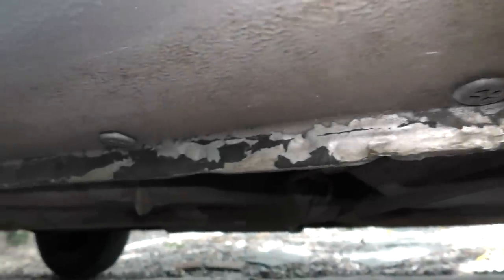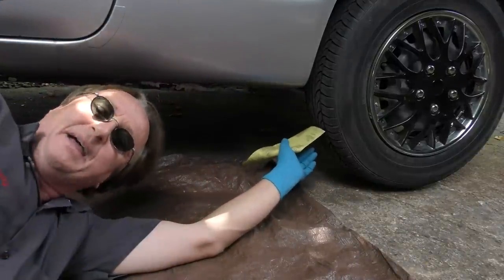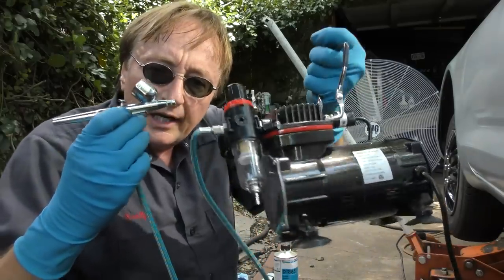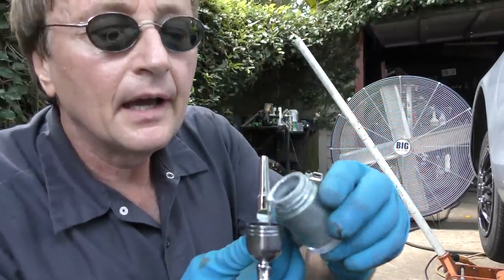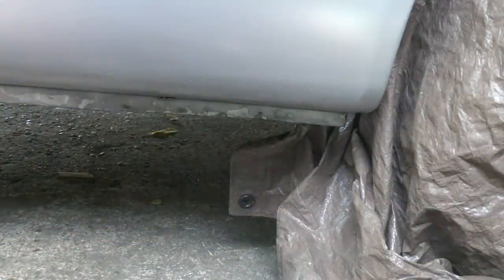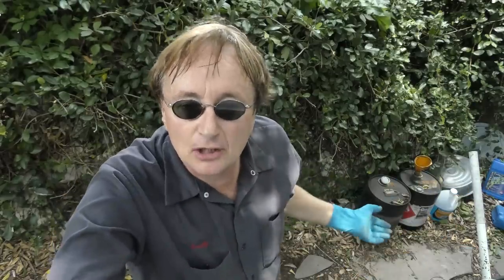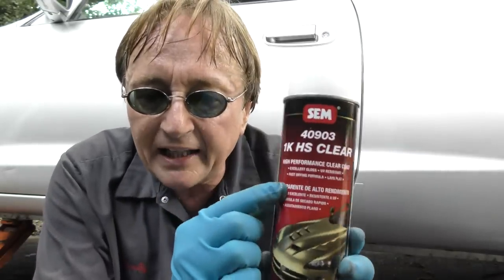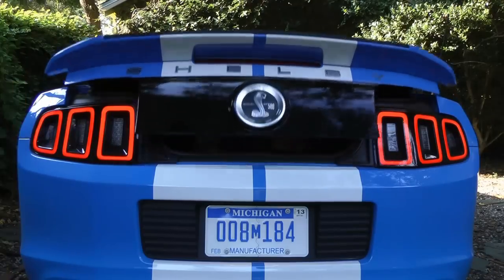How to Touch Up Paint on Your Car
Touch up paint. How to touch up paint on your car, DIY with Scotty Kilmer. How to use air brush on a car. How to fix and repair paint on your car. All you need is a small air brush kit and some patience to touch up car paint. DIY car repair with Scotty Kilmer, an auto mechanic for the last 50 years.

⬇️Things I used in this video:
1. Airbrush Paint Kit
2. Paint Reducer
3. Clear Coat Aerosol
4. Sand paper
5. Tack Cloth
6. Disposable Gloves
7. Common Sense
8. 4k Camera
9. Mini Microphone
10. My computer for editing / uploading
11. Video editing software
12. Thumbnail software